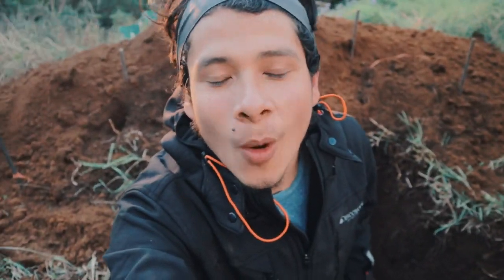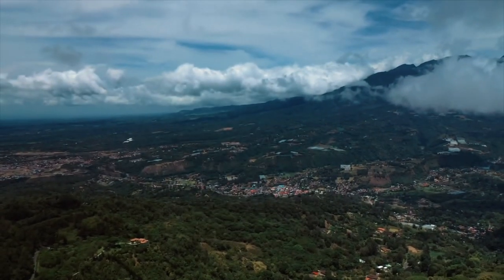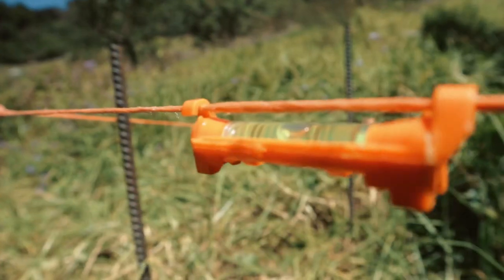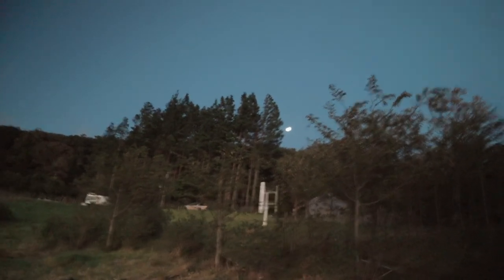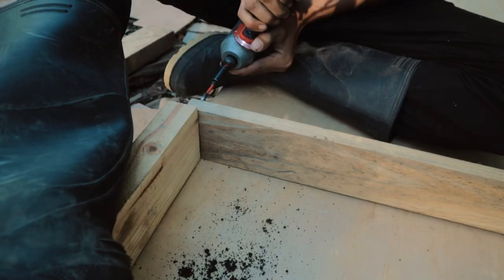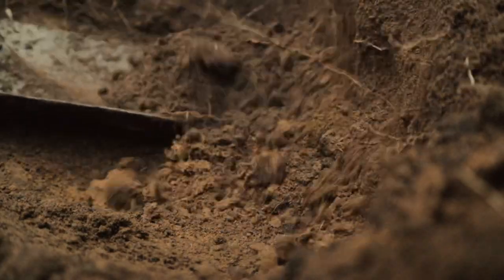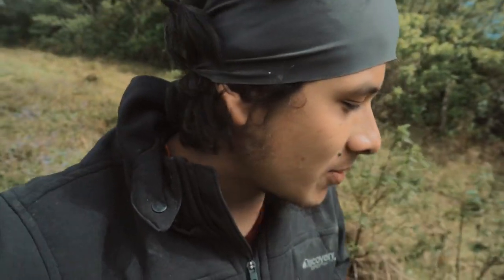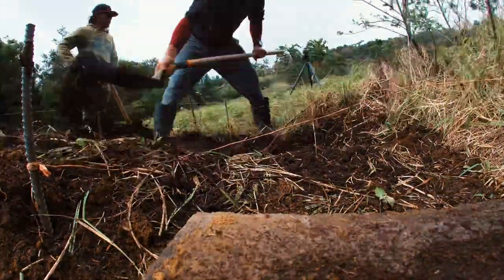Building my dreamed house in a farm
Thank you for following and supporting my journey!!